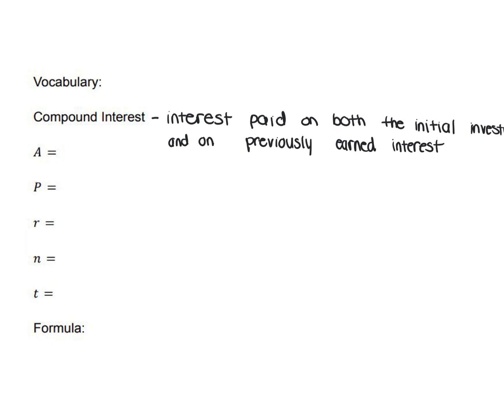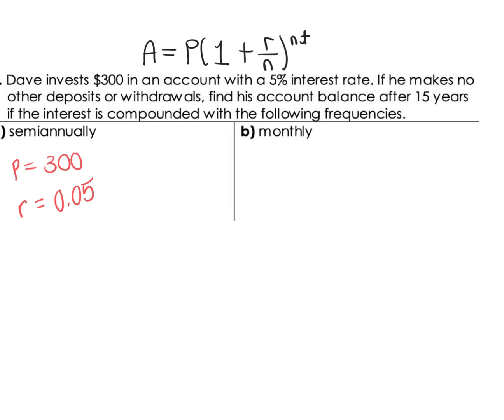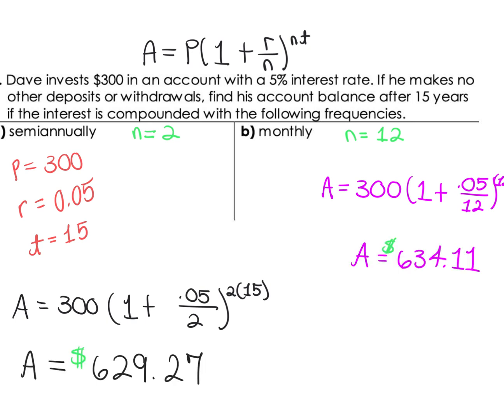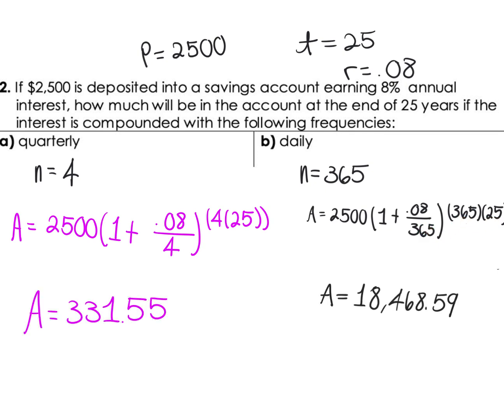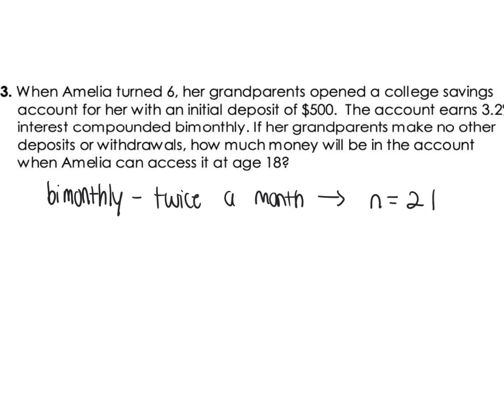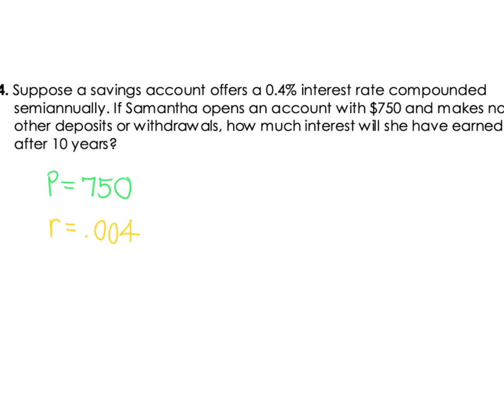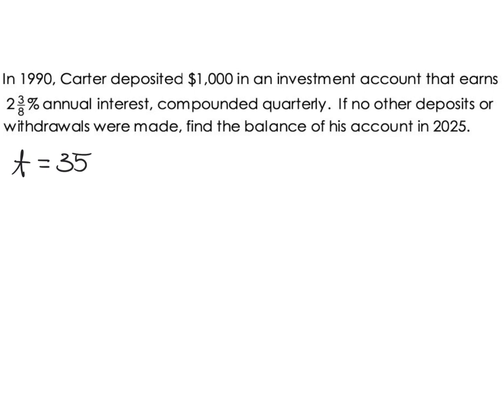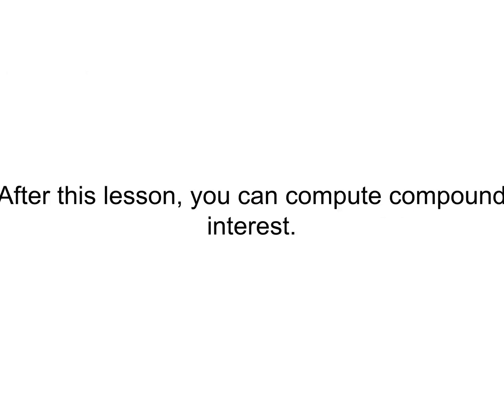Compound Interest Part I